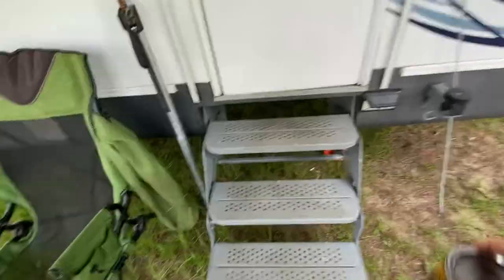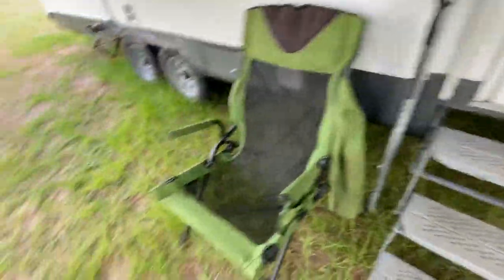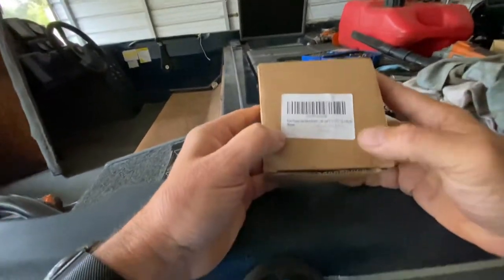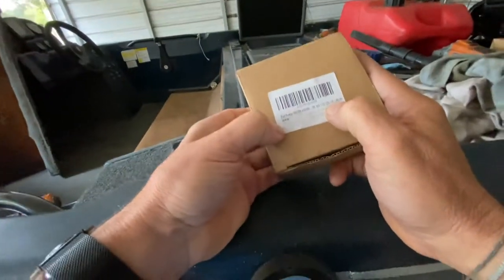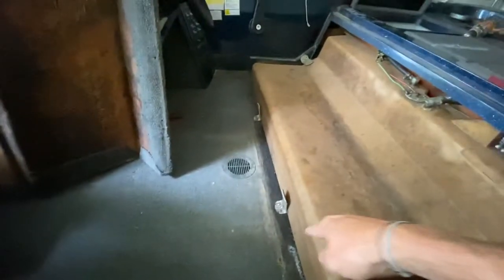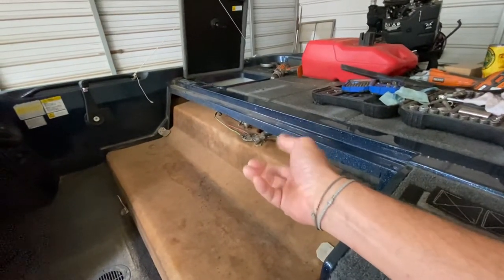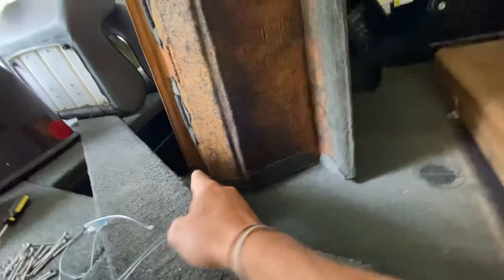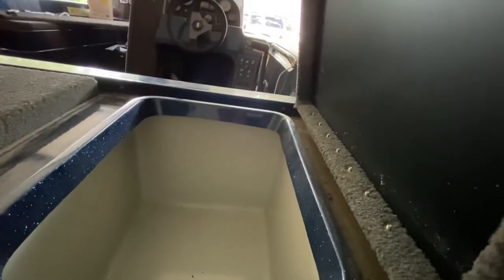Bass boat fuel tank removal